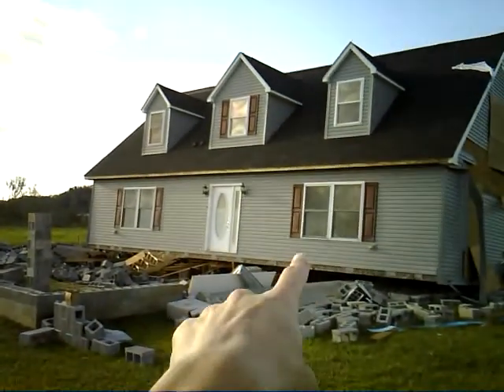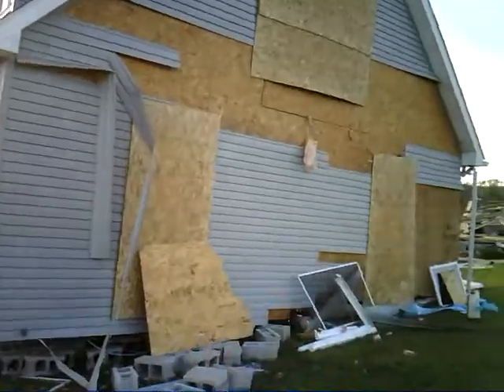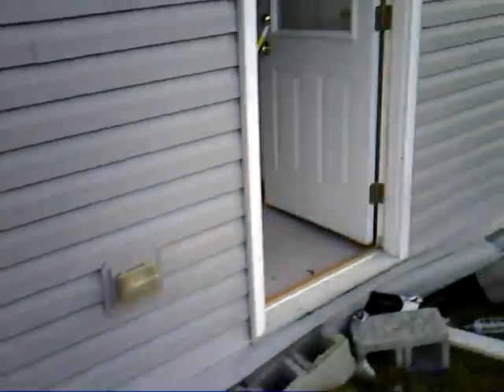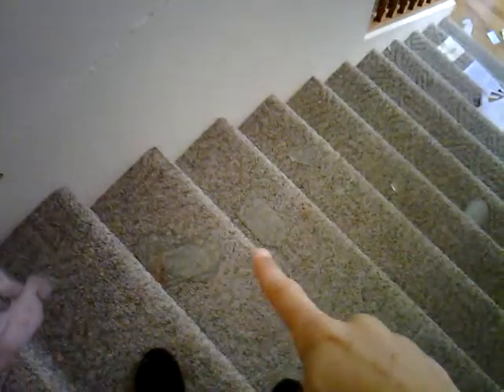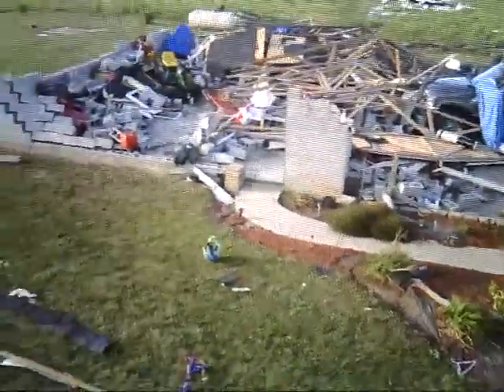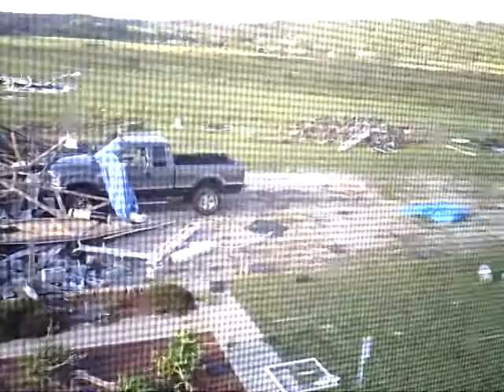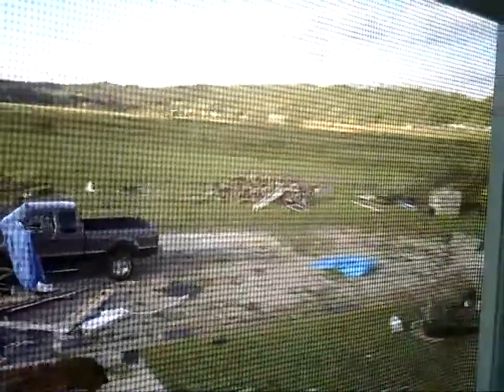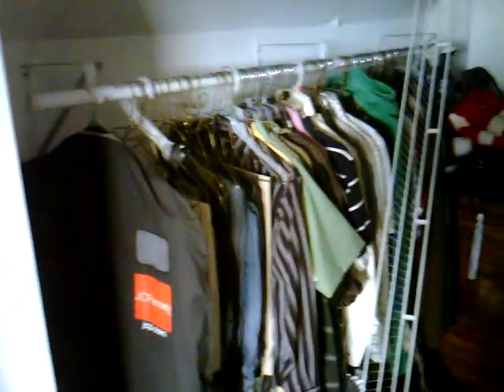Belleville Tornado Destruction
The House of the Morgans, after a tornado comes through West Virginia.